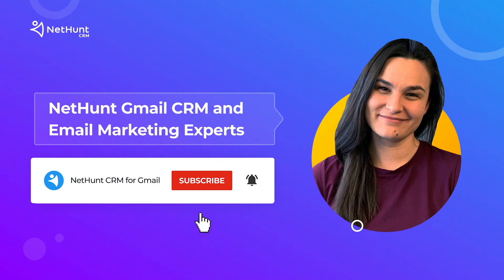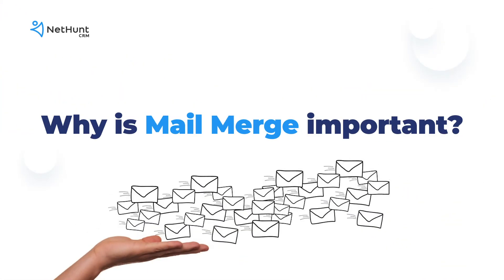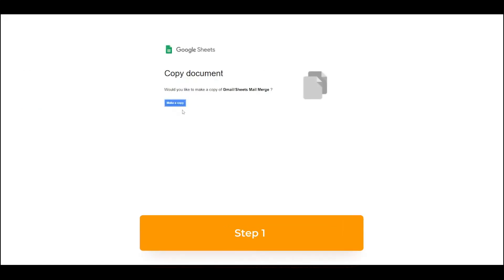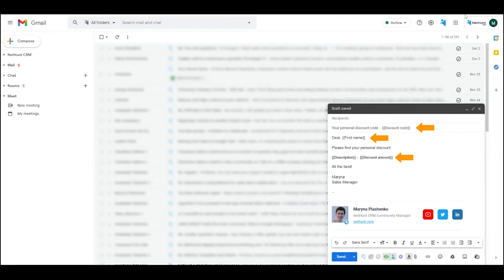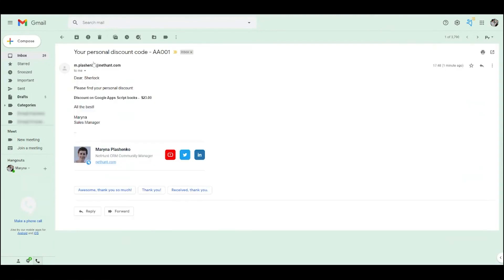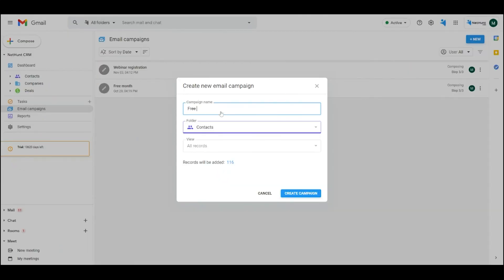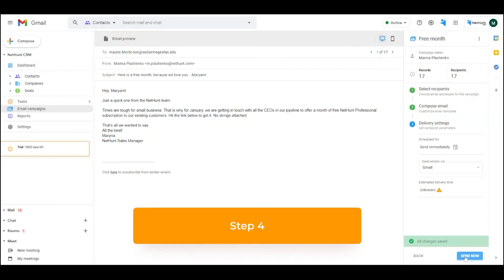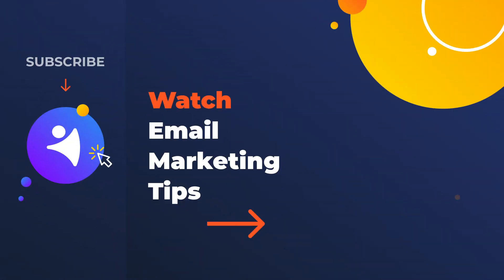How to Mail Merge in Gmail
Watch this email marketing tutorial on how to mail merge in Gmail. By the end of this video, you’ll know two ways to personalise your emails with zero effort. The Old, Sheets Way… and The New, NetHunt Way. to try personalised email campaigns of NetHunt CRM for Gmail.

Time-codes:
0:00 How to mail merge in Gmail
0:23 What is mail merge?
0:45 Why is mail merge important?
1:15 How to mail merge in Gmail - The Old Sheets Way
3:01 How to mail merge using Gmail CRM - The New NetHunt Way

What is Mail Merge?

Mail merge allows users to personalise mass email campaigns with a macro. This macro gleans data from a database and places it inside your emails.

 Let’s find out how to do it.

#1 The Old Sheets Way.
There is a native, roundabout way method of Mail Merge in Gmail, using Google Sheets in Workspace. It’s relatively straightforward, but it involves a lot of manual data entry. That’s not The NetHunt Way. But here it is anyway.

Step 1.
Download a copy of the Gmail Sheets Mail Merge spreadsheet; the link is

Step 2.
Fill out the column labelled Recipients with all the email addresses you want to target. Include their first name, last name at minimum, and any other data you need to include.

Step 3.
Open Gmail and create a draft of your bulk email. As you draft the body, use {{macro-commands}}.

Step 4.
Head back to the Sheet, and hit the Mail Merge button on the top toolbar. Then, Send Emails. When prompted, copy and paste the subject line you drafted in your message and hit OK. Look, the {{macro-commands}} have now populated.

Step 5.
The email should have been sent.

#2 The New NetHunt Way
There’s no better way to get a grip of your personalised email campaigns than with NetHunt Gmail CRM. Check it out

Step 1.
Open the email campaign tab and click New. Create a campaign by naming it and choosing the folder where you want to pull your recipients from.

Step 2.
Make sure there are no duplicates in your emailing list, then compose your email draft. When finished, hit the Add Macros button. You can include absolutely any field populated in your NetHunt contact records.

Step 3.
Add an unsubscribe button before previewing your personalised campaign. We also recommend sending a test email, showing how it looks in a recipient’s inbox.

Step 4.
Before sending the campaign, select the delivery option. You can use Gmail, NetHunt SMTP or connect your own, custom SMTP.

Step 5.
Send that email campaign out immediately, or schedule it!

Bonus Step.
You can review your email campaign statistics.

Want to make your email campaigns easier..? Use the Mail Merge.
Want to make your whole working day easier..? Use NetHunt CRM for Gmail.